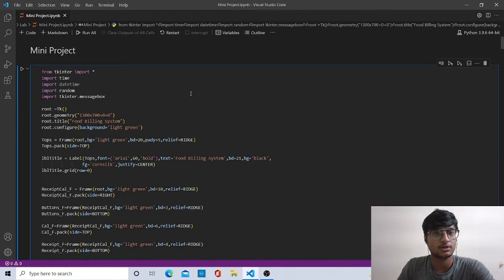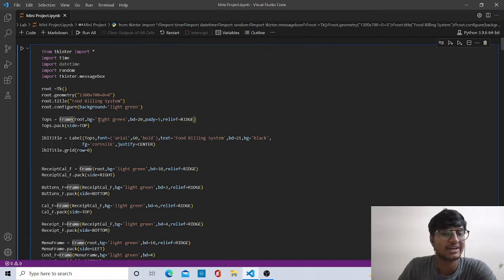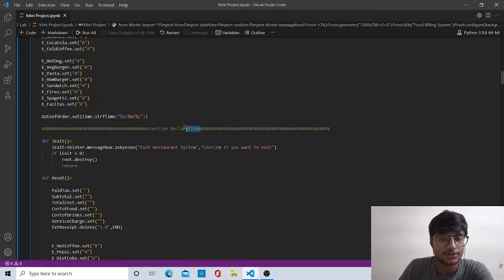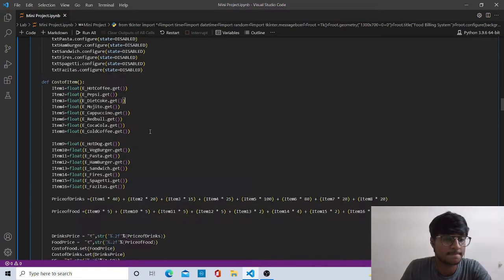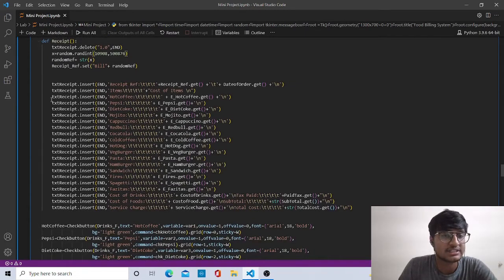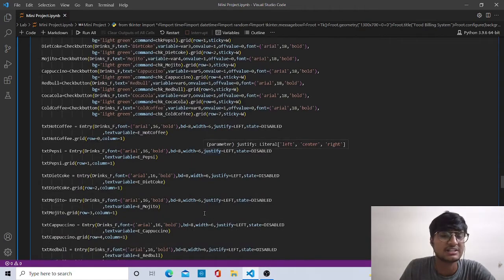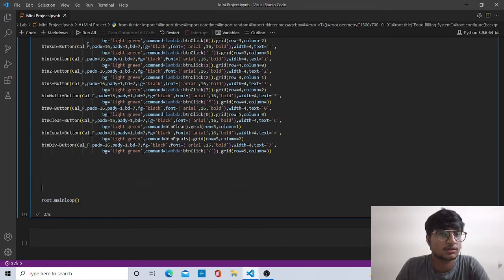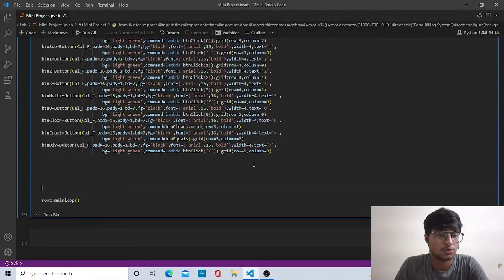#12 Billing Management System | Python Mini Project | Jr. Eternal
In this video, we are going to see about how to create a Food Billing System in python.

We have used Tkinter library in this to develop this project.

This project helps you to generate the bill of the selected food items in the system and it also has a in-built calculator to perform basic operations. This Project mainly focuses on concept of Tkinter Library. We will learn how to use Tkinter Library. Tkinter Library is mainly used for GUI-based applications in Python.